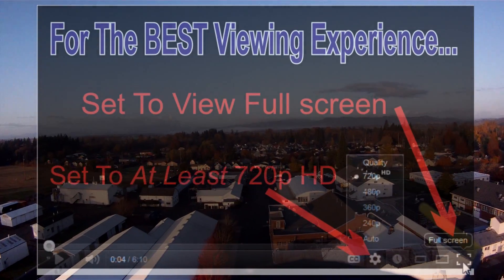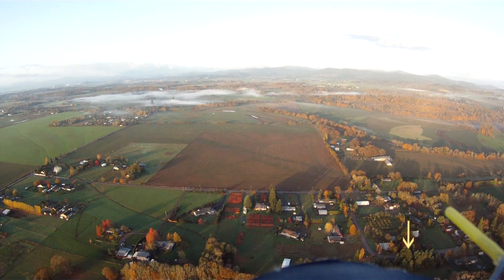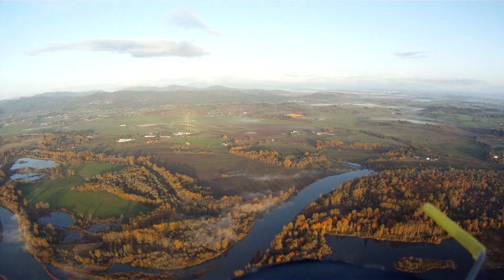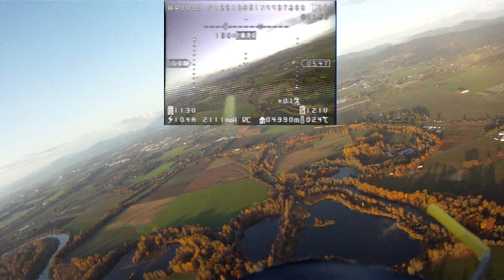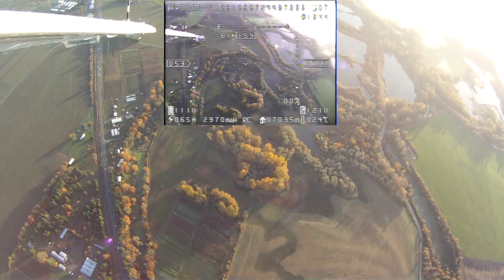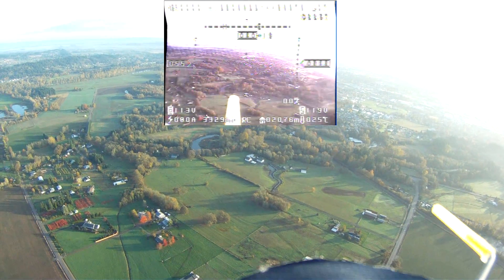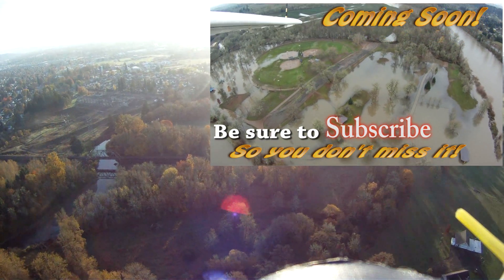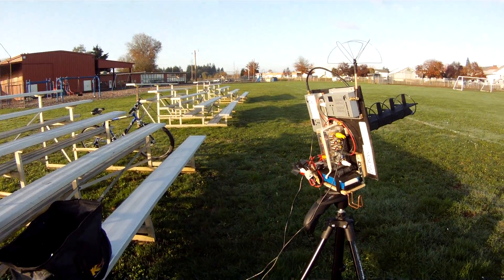Dragonlink 7km FPV Distance Record with Narrative - Skywalker GoPro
7km flight out and back again (14km round trip). Just testing the maximums on my setup. I have alot to do as far as cleaning up the electronics on this baby. Any of you guys have any ideas, based on what you see? Is my live video feed Bad? Good? Average?

FPV Setup:

Aircraft:
Skywalker with 1900mm Wing (bevrc.com $130)

Propulsion System:
Ogar/Skywalker Power System HC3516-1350 from readymaderc.com ($110)
Includes:
Castle Creations Thunderbird 54A Esc
Himax 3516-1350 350 watt Brushless Outrunner Motor

Onboard Servos:
1 Hitec HS-5485HB Digital Servo (from local hobby shop - for panning GoPro) ($25)
4 Hitech HS-65HB Karbonite Gear servos for rud,elev,and 2 ailerons (ebay $88)

RC Receiver:
DragonLink UHF RC System Tx ($100 of $269 Tx and Rx combo)

Electronics Battery:
Parkzone 3s 1300mAh 15C LiPo (local hobby shop $30)
(powers Hornet OSD, Video TX, Futaba RX, FY31-AP)

Motor Battery:
Gens ace 5500mah 3S1P 11.1V 25C Lipo battery pack (hobbypartz.com $41)
(powers esc and Himax Brushless Motor above)

Video Tx and Antenna:
1.3G 800mW tx for 12V system ($50 bevrc.com)
Omni: 1.3 GHz Skew-Planar Wheel Whip Antenna (RHCP) ($33 readymaderc.com)

Feiyu Tech FY31-AP Flight Stabilizer trade edition with

GoPro Hero HD cam for HD Recording of flights ($200 ebay)
16GB SDHC Flash Card for GoPro ($15 ebay)
BEV-KX181H-NTSC (Made by Sony - Live video Feed Cam) ($82 bevrc.com)

Misc parts and glues (carbon fiber, ply, etc.) $100

FLYING WEIGHT 5lb 9.5oz

=TOTAL COST IN AIR: $1294

RC Radio:
Futaba FP-8UAP PCM 1024 72mHz transmitter ($200 used)

Long Range UHF System:
DragonLink UHF RC System (attached to Futaba radio $169 of $269 combo)

RC Tx Aftermarket Battery Pack:
8 cell 9.6V 2500mAh high capacity battery pack for Futaba tx ($28 ebay)

Tripod:
Manfrotto MKC3-H01 (Target $50)

Rx Antennas (2):
Directional: Helical 1.3GHz 9.5dBi RHCP (urbandrones.com $70)

Video Receivers (2):
1.3gHz Rx on 12V system ($30 ea. (x2) bevrc.com)

Diversity:
Eagle Eyes FPV Station with Plastic Case (readymaderc.com $90)

Ground Station Battery:
Zippy 3s 5000mAh 20C LiPo
(powers video goggles, both 1.3gHz video RXs, Eagle Eyes - ebay $25)

Video Goggles:
FatShark Dominator video goggles ($300 bevrc.com)

Flight Camera Video Capturing:
EasyCAP USB 2.0 Video Audio AV Capture ($7 ebay)
(I use my laptop to capture live video, but did not include cost here)

Misc parts, tripod, wires, connectors, solder, velcro, servo programmer, etc. ($150 easily)

=TOTAL COST ON GROUND: $1182

=TOTAL COST: $2476 (Yikes!)

FPV Flying Experience: Priceless!